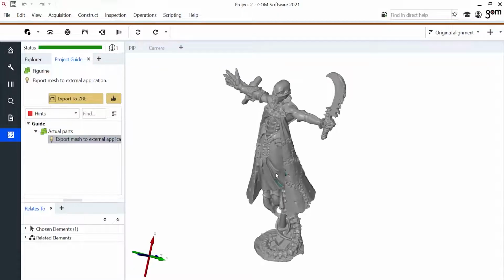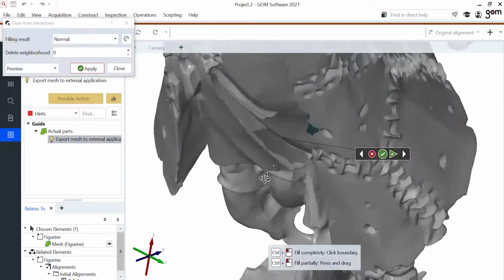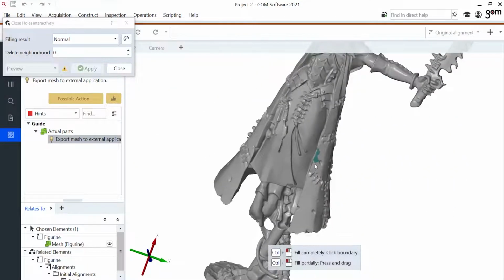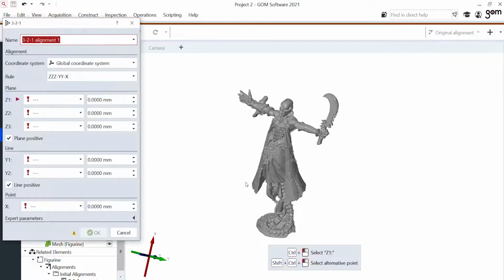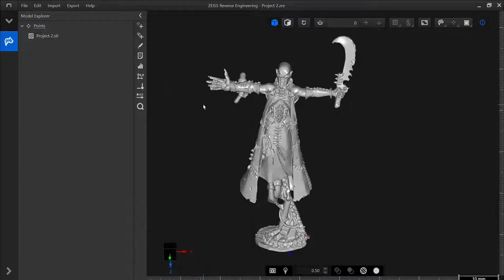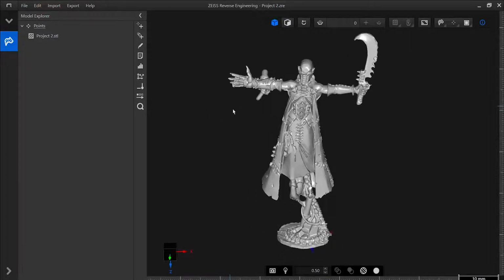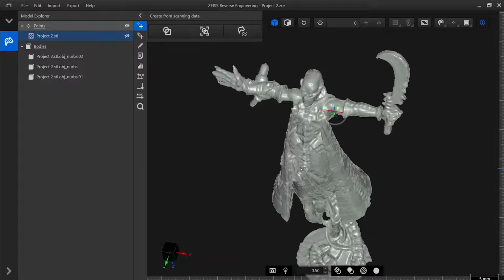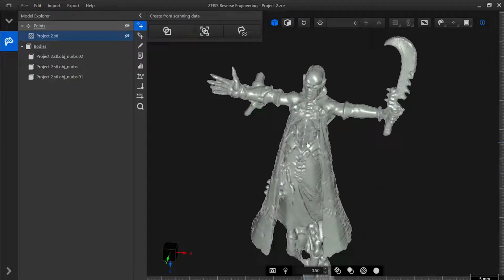ZEISS Reverse Engineering - Organik Şekiller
Organik bir şekle sahip bir parça için bir CAD modeli oluşturmak istiyorsanız veya tersine mühendislik, tasarım ve CAD ile modellemeye devam etmek istiyorsanız, sadece birkaç tıklama ile yapabileceksiniz